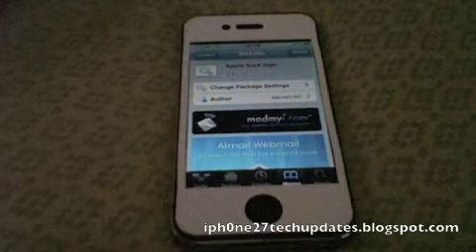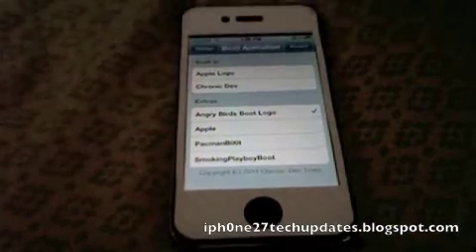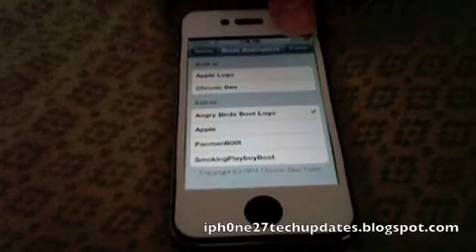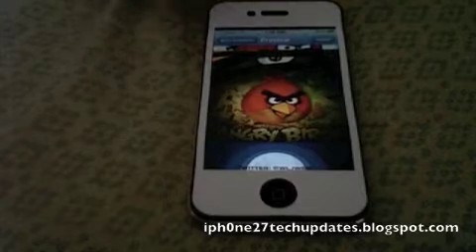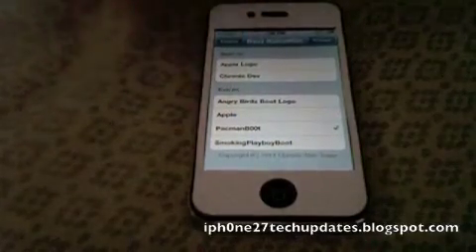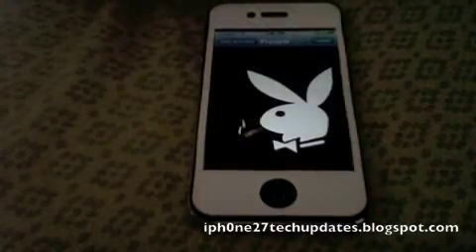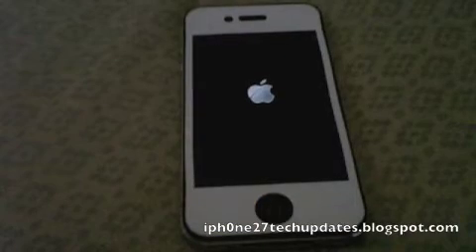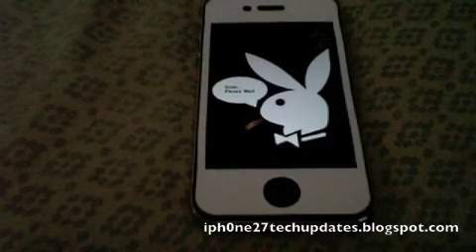Boot Logo Tweak in Cydia to Change Your Boot Logo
Search Apple Boot Logo in Cydia